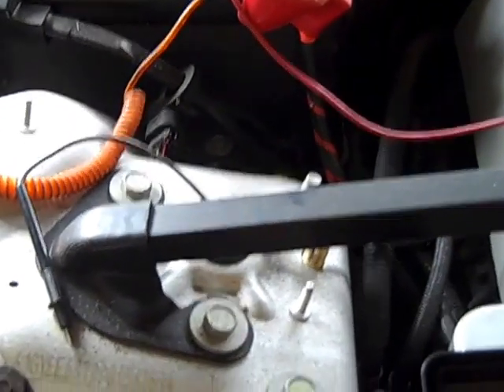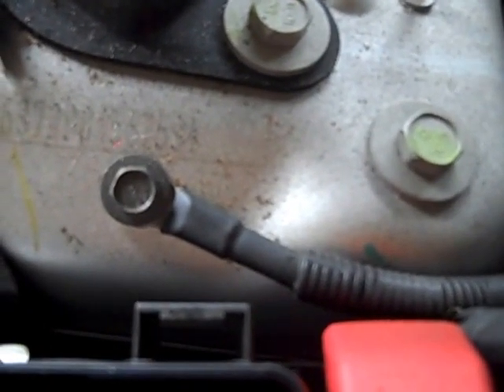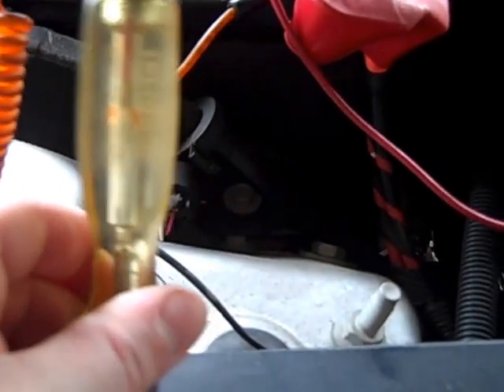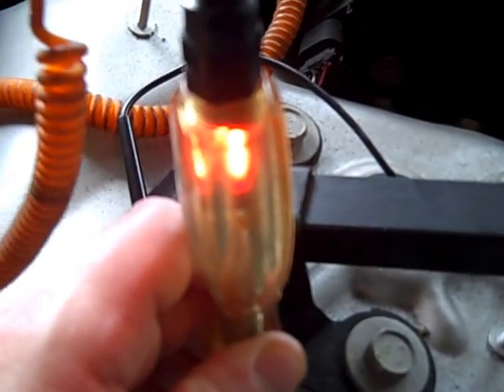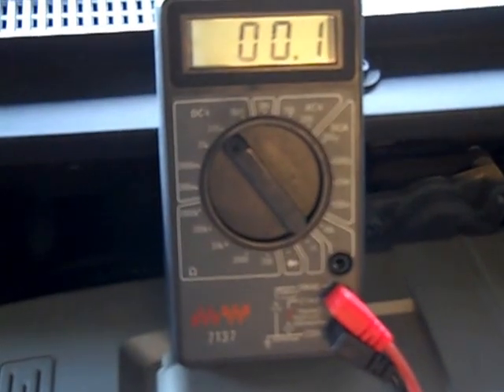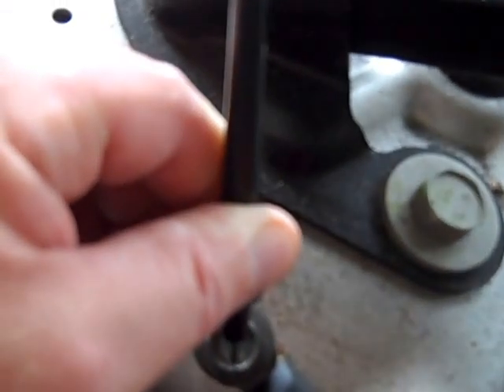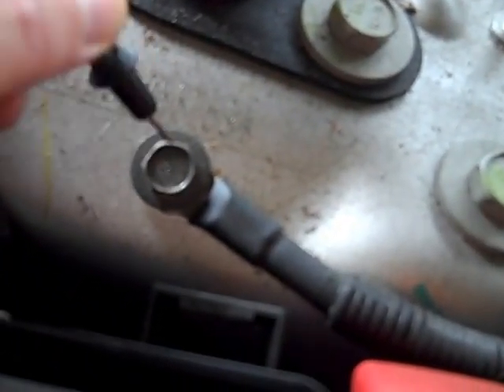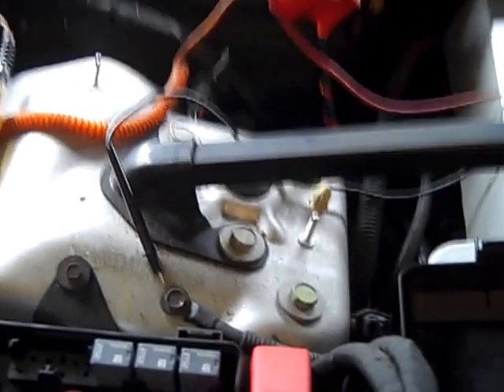How to Test Automotive Grounds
The newest article on my site takes a logical approach to improving fuel economy. I should have mentioned if the ground is poor the test light would be dim and on the meter it would read less then battery voltage. This result could indicate corrosion between the body and the connection. I always say in my posted videos that you need a good ground and power to an automotive accessory such as a power window or blower motor to make it run. I usually explain about the power side but have not talked about testing the ground side that much. On my blower motor video a viewer asked how does one check for a good ground. It was a good question so I made a quick video showing 2 methods of testing for a strong vehicle ground. If you want to see how to fix automotive electrical problems like a pro review this diagnostic tips